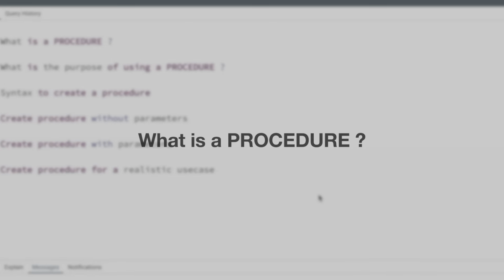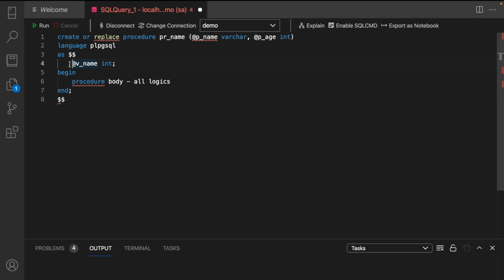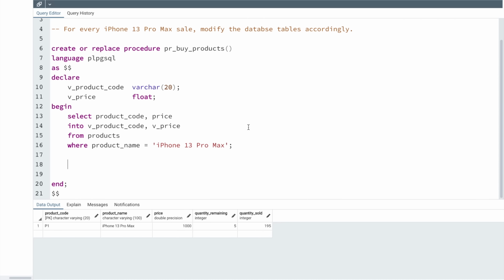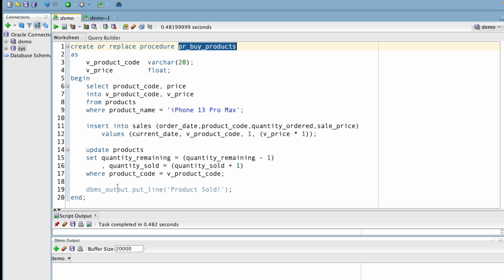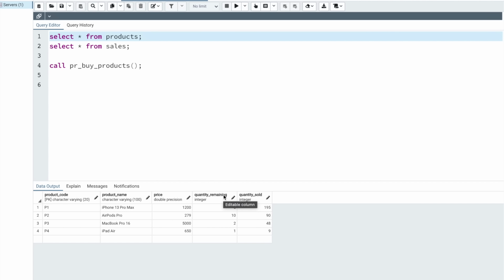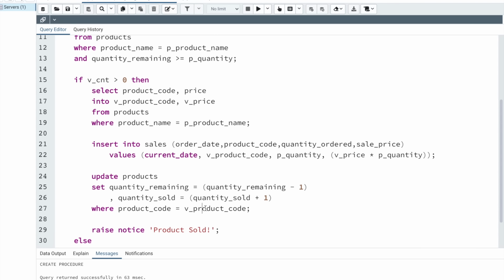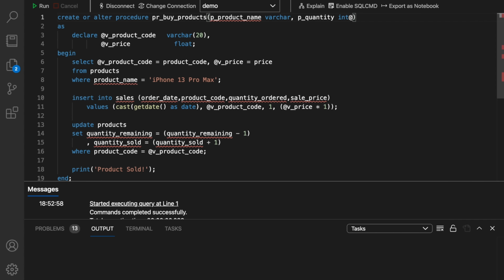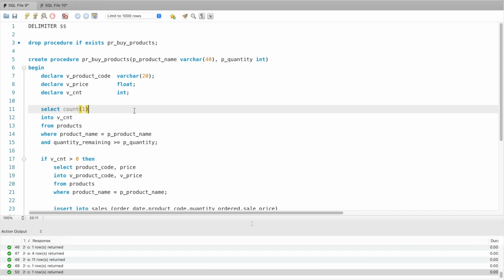Procedure Tutorial in SQL | SQL Stored Procedure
This video is about Stored Procedure in SQL. We look at what is a procedure, what is the purpose of using a procedure in SQL, syntax for creating and executing a procedure and also we shall create simple yet realistic procedure with and without parameters. We cover the concept of SQL Procedure for the most popular RDBMS such as PostgreSQL, Oracle, Microsoft SQL Server and MySQL.

All the scripts and dataset used in this video can be downloaded for free from my discord channel.

Timestamp:
00:00 Introduction to procedure tutorial
02:12 What is a procedure
03:07 What is the purpose of using a procedure in SQL
04:31 Syntax to create a procedure in PostgreSQL
09:18 Syntax to create a procedure in Oracle
10:22 Syntax to create a procedure in Microsoft SQL Server
13:07 Syntax to create a procedure in MySQL
15:58 Create and execute a procedure without parameters in PostgreSQL
26:38 Create and execute a procedure without parameters in Oracle
30:48 Create and execute a procedure without parameters in Microsoft SQL Server
34:54 Create and execute a procedure without parameters in MySQL
38:41 Create and execute a procedure with parameters in PostgreSQL
51:51 Create and execute a procedure with parameters in Oracle
56:18 Create and execute a procedure with parameters in Microsoft SQL Server
01:02:28 Create and execute a procedure with parameters in MySQL

Thoufiq